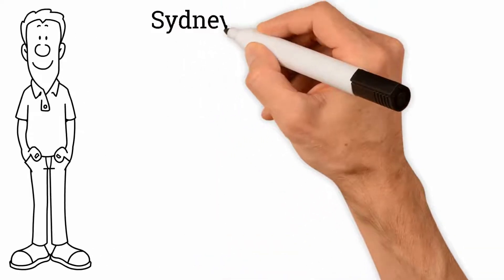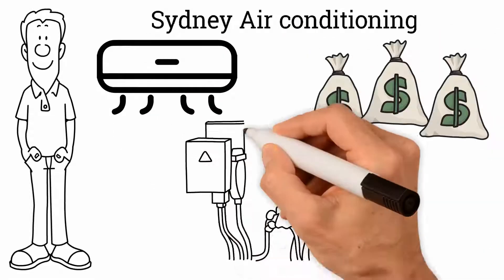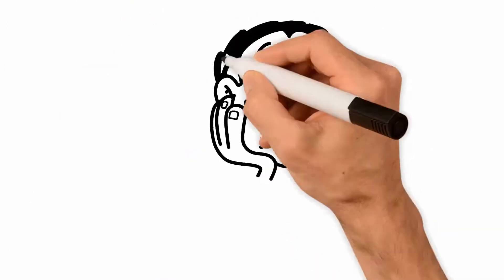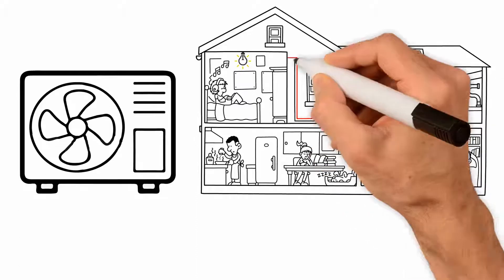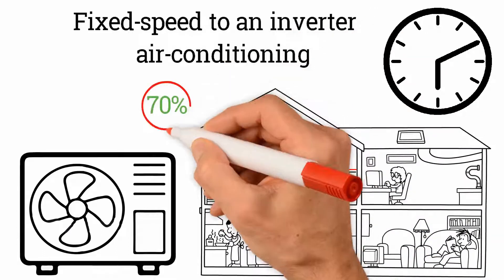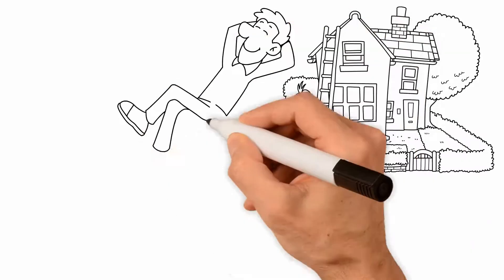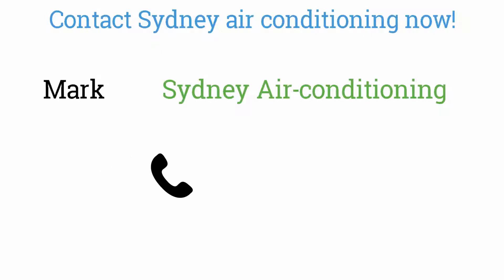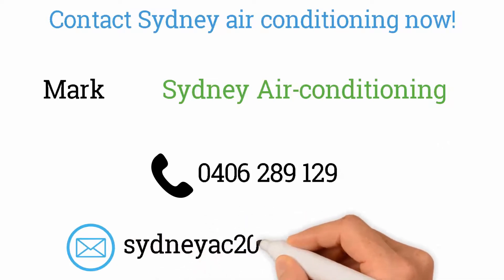Sydney Air-conditioning Whiteboard Animation georgehaydockDealer2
This is Sydney air-conditioning Pioneer Renew White board Animation.